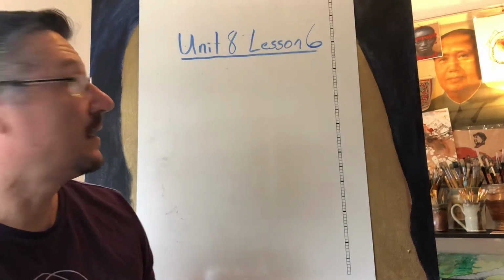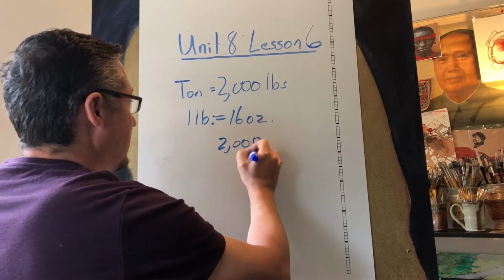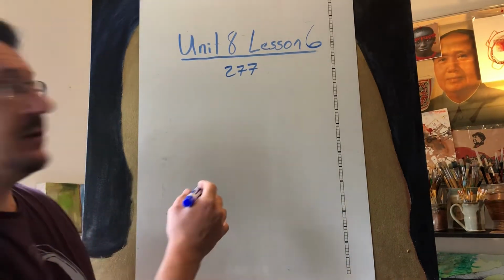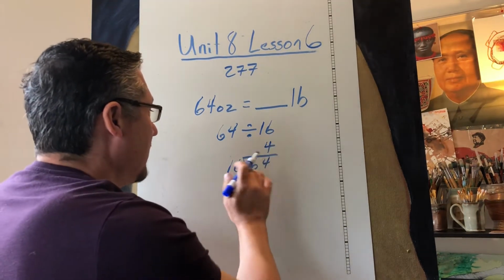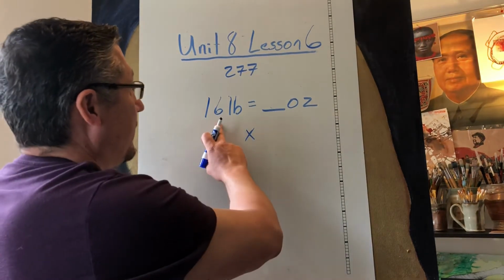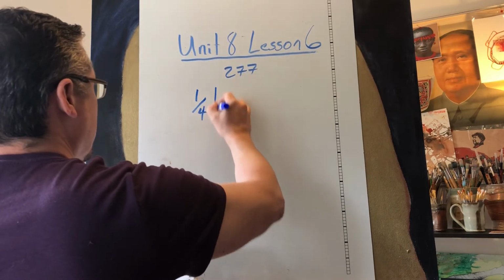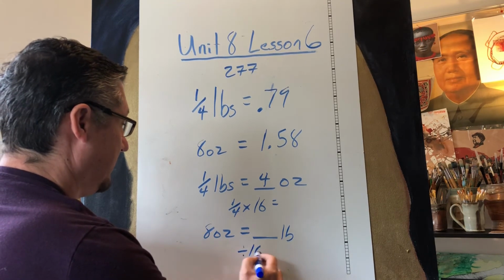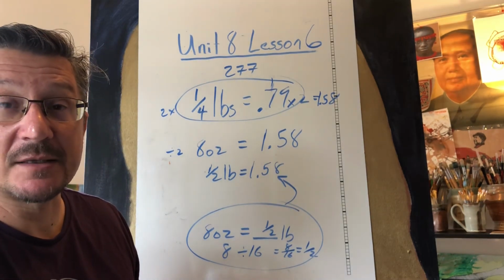Math unit 8 lesson 6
Common units of weight